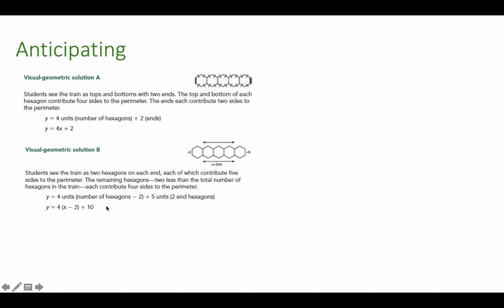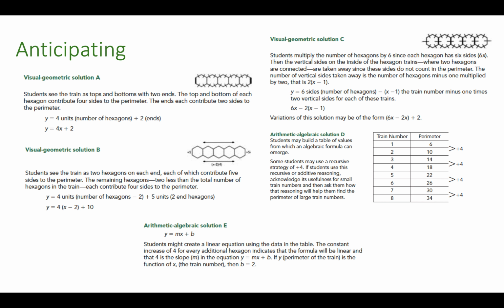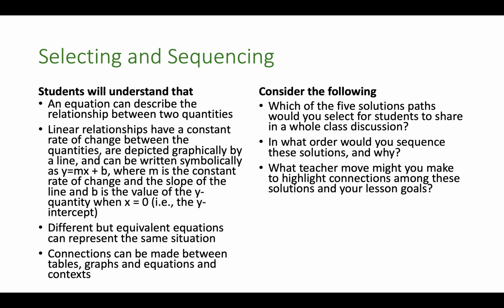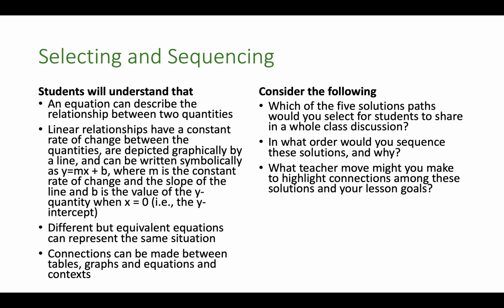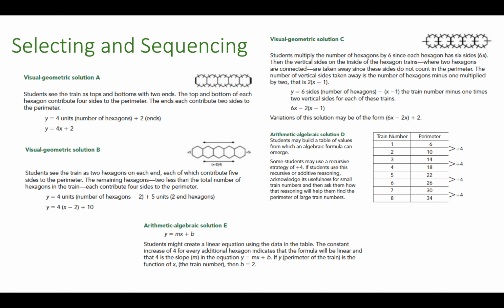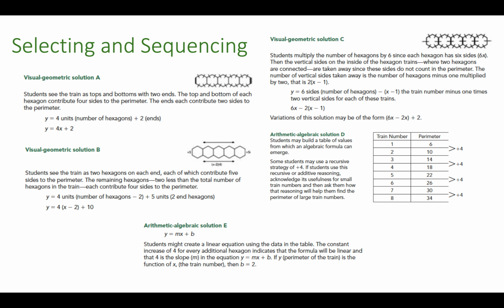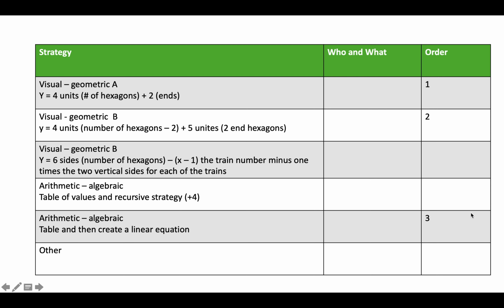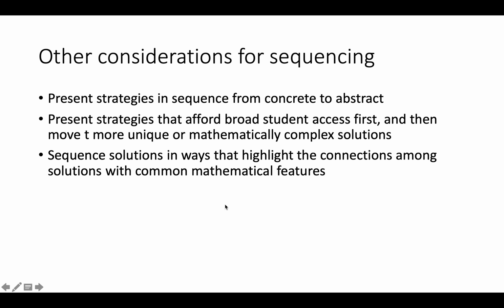Select and Sequence Intro